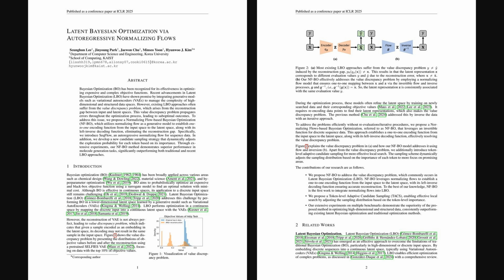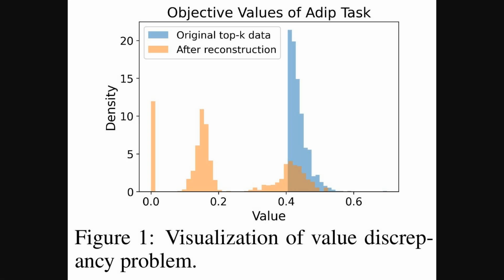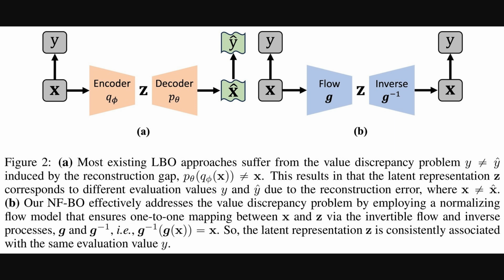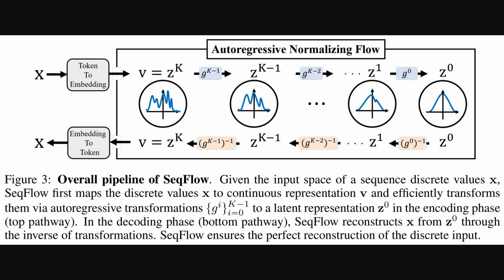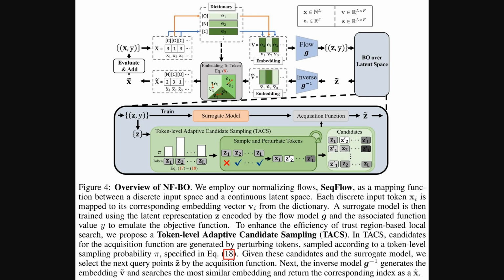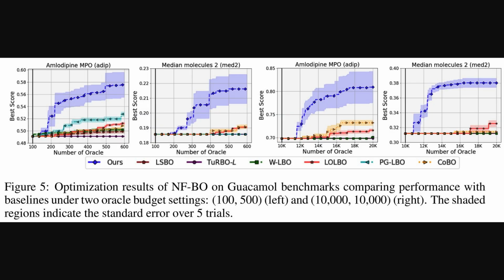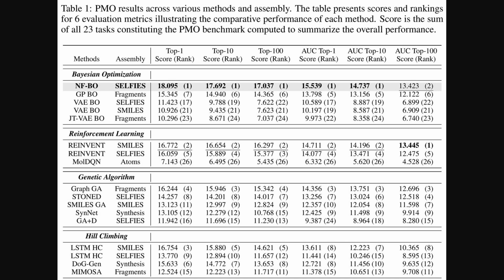NF-BO: Flawless Latent Opt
In this AI Research Roundup episode, Alex discusses the paper:
'Latent Bayesian Optimization via Autoregressive Normalizing Flows'
This paper introduces NF-BO, which uses invertible Normalizing Flows instead of VAEs for Latent Bayesian Optimization. This approach eliminates the reconstruction gap that plagues VAE-based methods, improving optimization accuracy, particularly for discrete data via the SeqFlow model.

Authors: Seunghun Lee, Jinyoung Park, Jaewon Chu, Minseo Yoon, Hyunwoo J. Kim